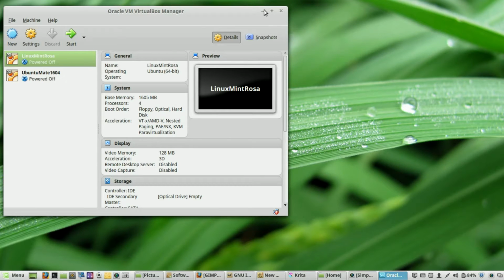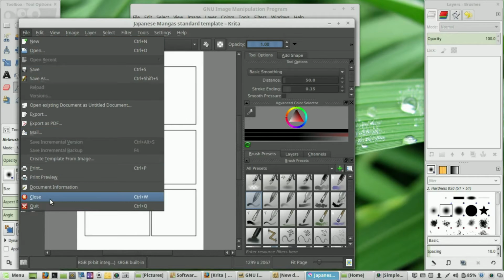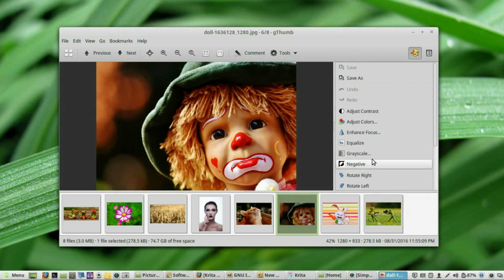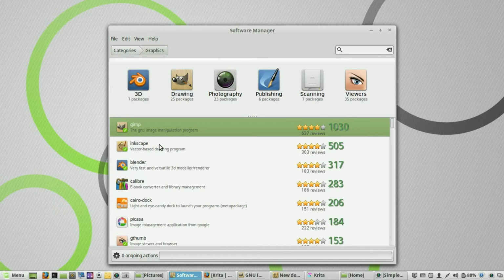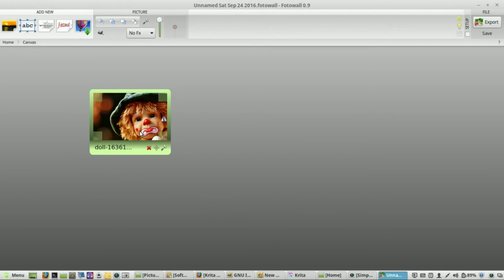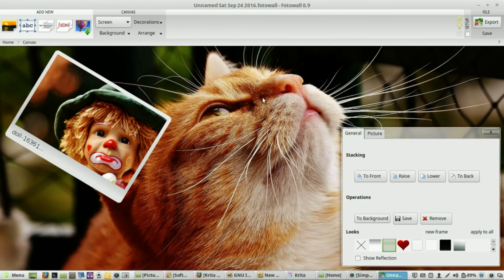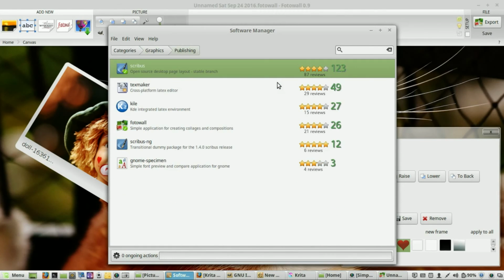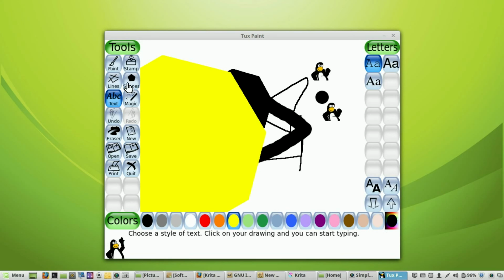REPLACE WINDOWS: Basic Image Editors in Linux For Beginners Geekoutdoors.com EP198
Image Editing is usually thought of as something reserved for Graphic Designers using Adobe Photoshop or Apple Products. However what about a user whose just looking for some Basic Image Editing tools? Well Linux has you covered.